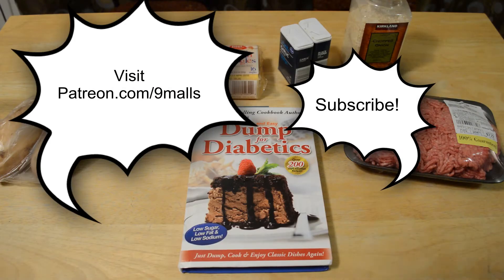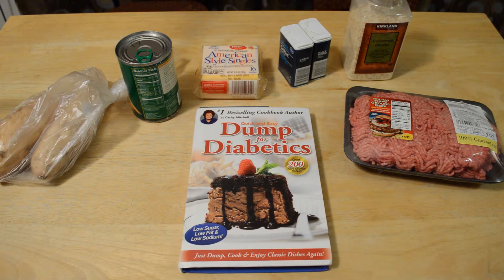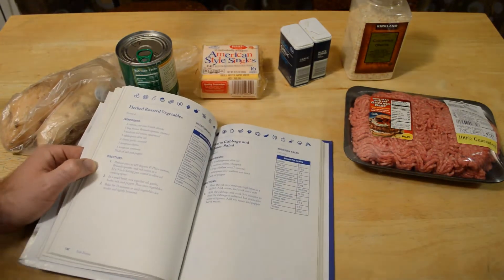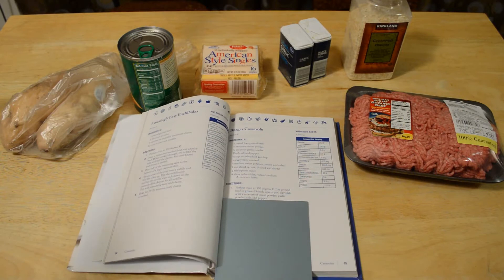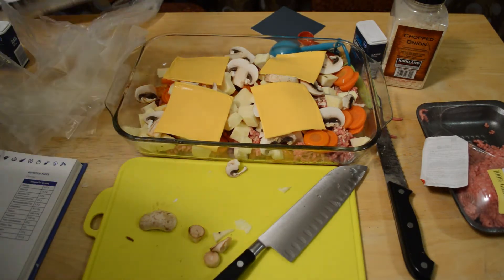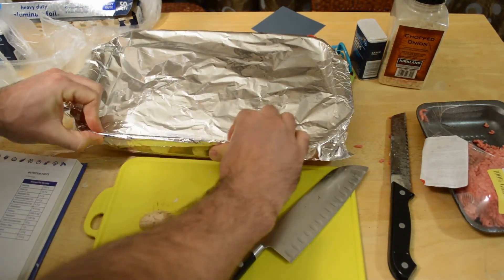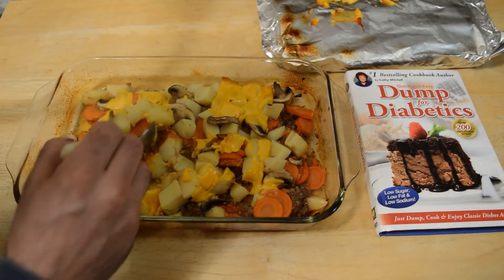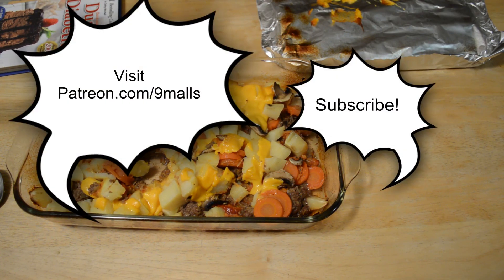As Seen On TV Dump For Diabetics By Kathy Mitchell Review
Watch the 9malls review of the As Seen On TV Dump For Diabetics By Kathy Mitchell Cookbook. Watch as I make Kathy's Burger Casserole Recipe. Is it as good as it sounds? Watch the hands on test to find out.